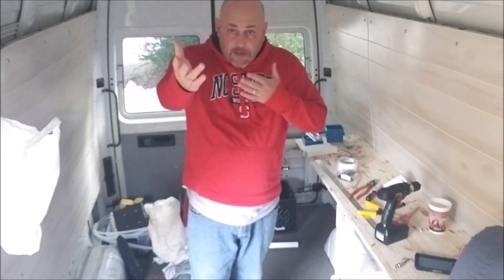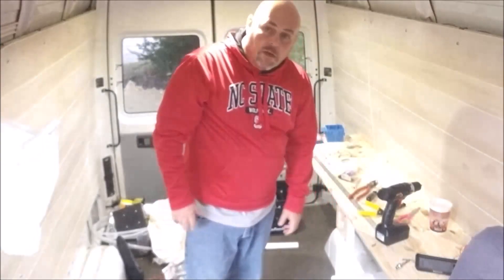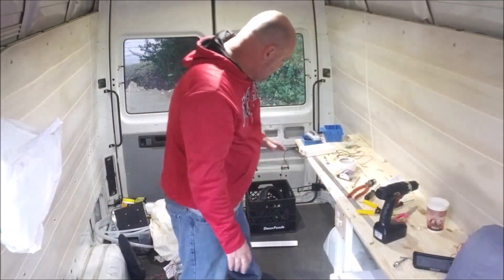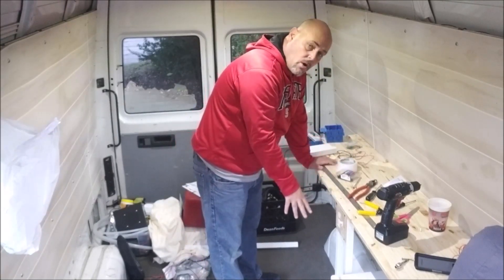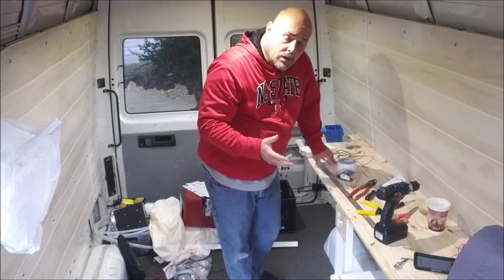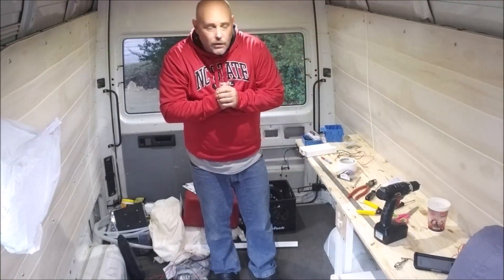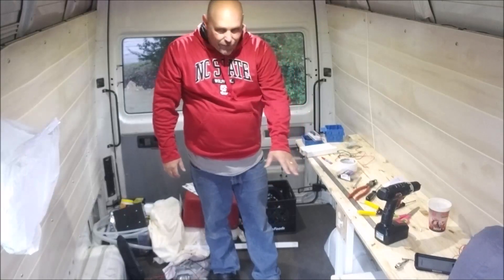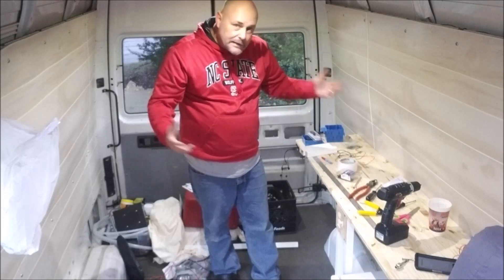Camper Van: Let there be LIGHT!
$8000 budget that includes the cost of purchasing the van. Can it be done? I have lights!

Tamron 70-200 f2.8 G2 lens
Tamron 150-600 G2 lens
Nikkor 50mm f1.4 D AF lens
Neewer Macro Tube kit (12, 20, 36mm)     goo.gl/9KL6vg

Manfrotto Monopod
11-inch Magic-Arm
Yongnuo RF603N II N1 wireless release set
3 in 1 Reflector

Lowepro Trekker 650AW Camera Bag/Pack
20m Waterproof Pouch
Rainsleeve

GoPro Session

Lightroom CC
Photoshop CC
Photo Mechanic 5
Code Replacements